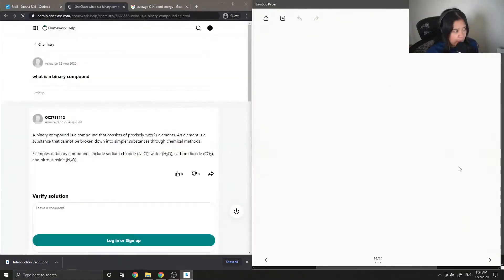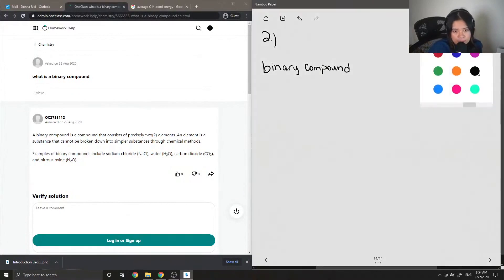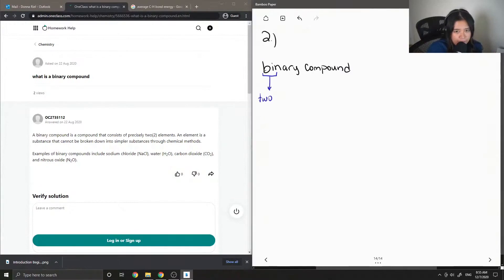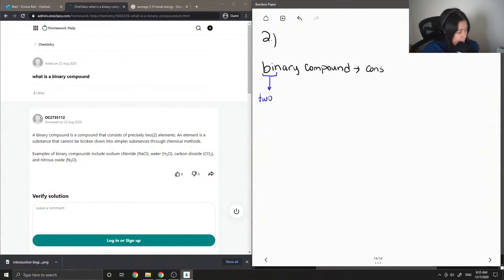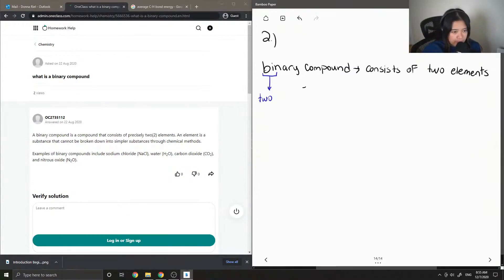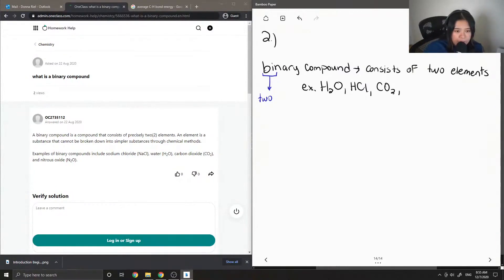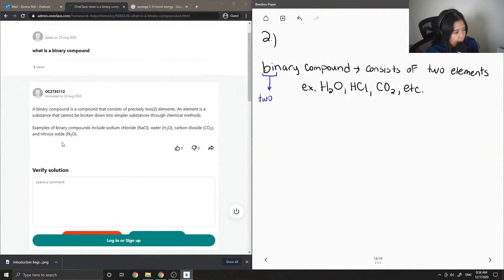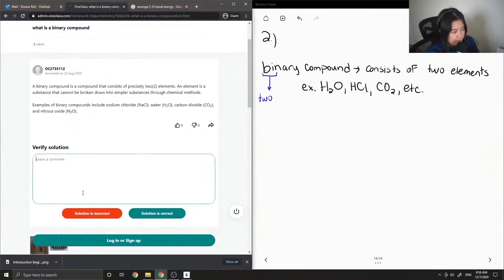what is a binary compound